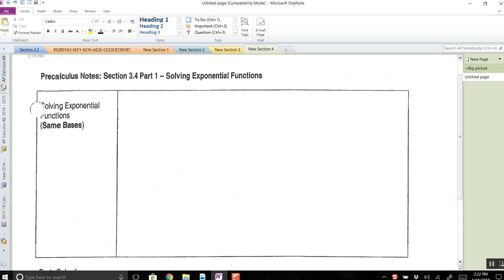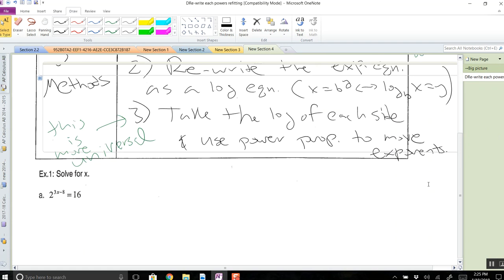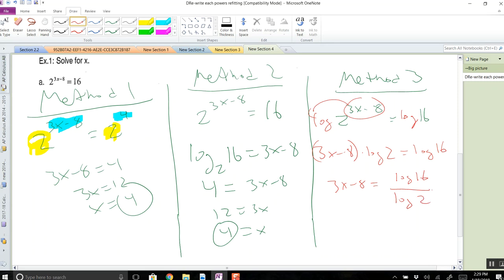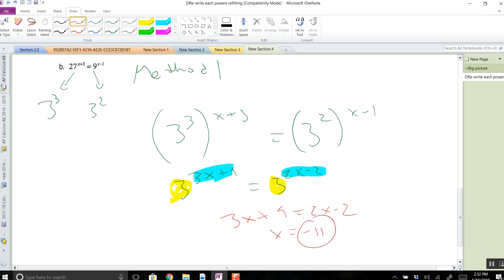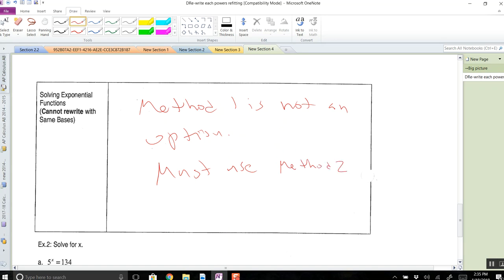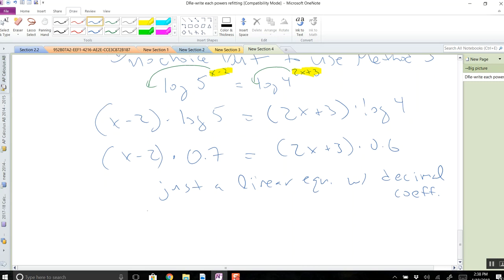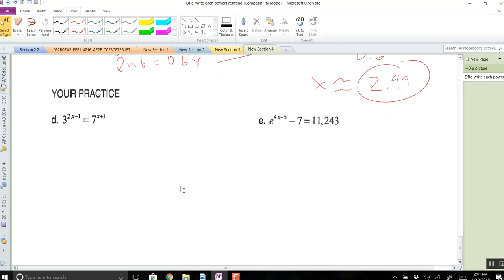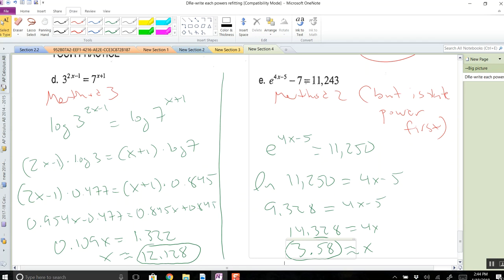Section 3 4 Part 1 Precalculus Spring 2017